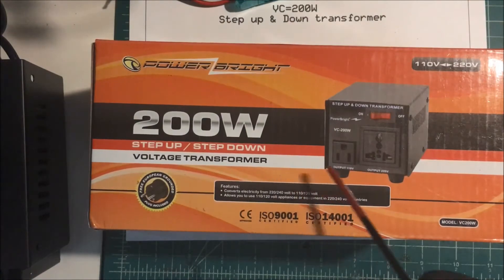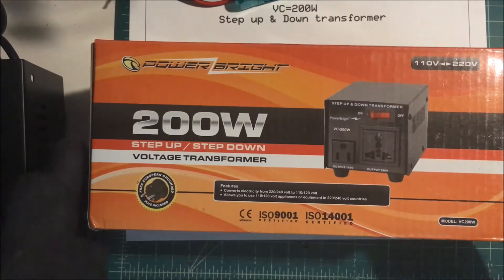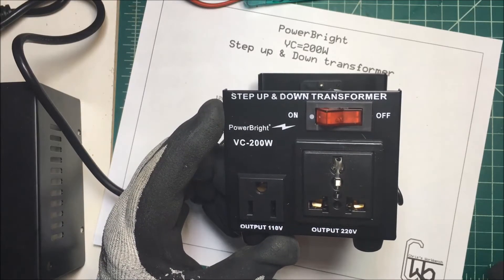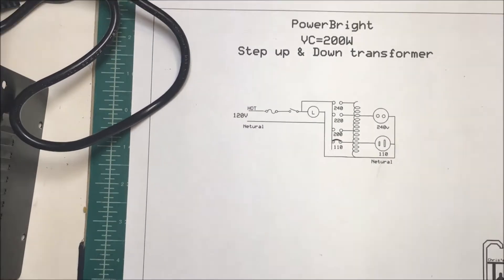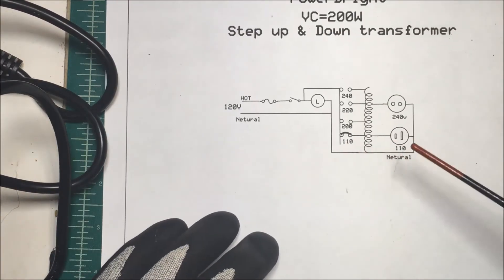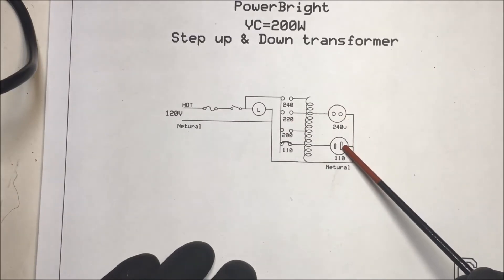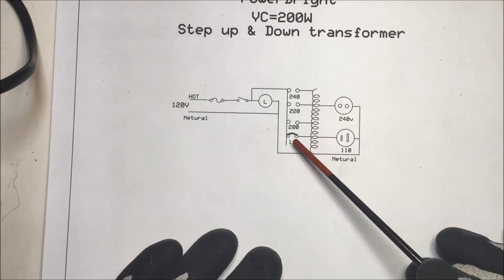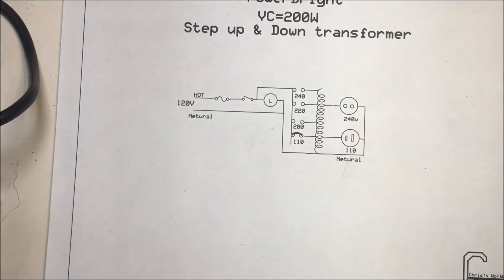Step up Step down transformer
Power Bright 200W step up step down transformer.